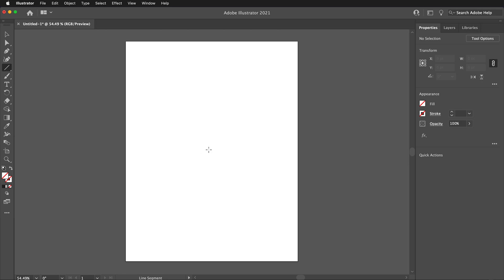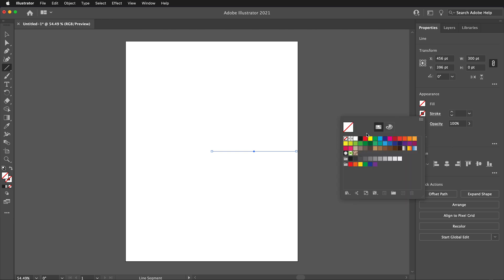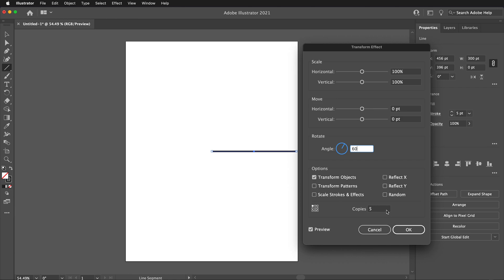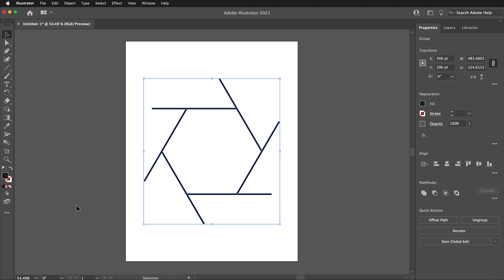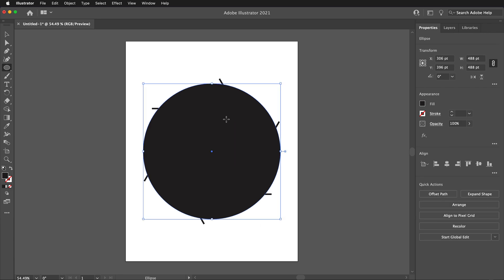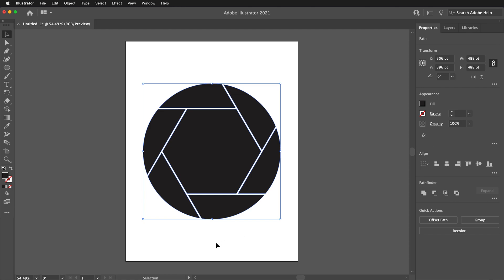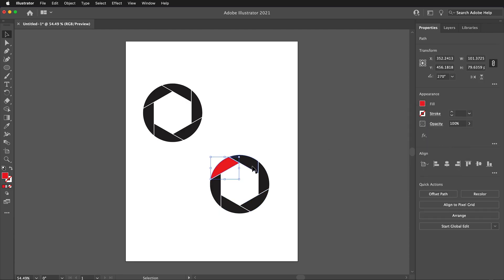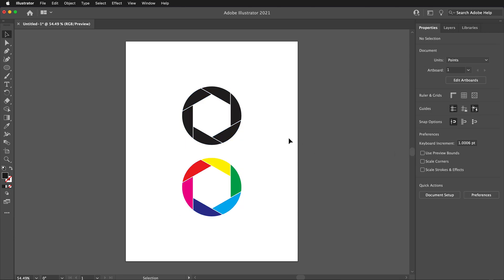How to Draw a Camera Aperture Logo in Adobe Illustrator | Step-by-Step Tutorial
📸 Master the art of designing a camera aperture logo with our comprehensive Adobe Illustrator tutorial! In this easy-to-follow guide, we break down the process into simple steps, perfect for beginners and seasoned designers alike. Learn how to create precise line segments, apply transformations, and experiment with colors to bring your creative vision to life. Whether you're working on a photography project or just love graphic design, this tutorial offers valuable insights and tips.

🔹 What You'll Learn:
- Starting with a blank document in Adobe Illustrator
- Utilizing the line segment tool for precise design
- Mastering the Transform effect for perfect symmetry
- Crafting and manipulating shapes for the aperture logo
- Experimenting with colors and designs for unique variations

🔹 Key Moments:
0:00 Introduction
0:25 Setting Up the Document
1:10 Drawing the Initial Line Segment
2:30 Applying the Transform Effect
2:45 Adjusting Size and Spacing
3:05 Creating and Positioning the Circle
325:10 Finalizing the Logo Design
3:46 Experimenting with Colors
4:05 Grouping and Aligning for Presentation

🔹 Useful Tips:
- Remember to use the 'Draw Behind' mode for layering your shapes correctly.
- Use the 'Shift' key for perfect circles and 'Alt/Option' key for center-based drawing.
- Pathfinder's 'Minus Front' feature is crucial for subtracting shapes effectively.

- Follow us on [Social Media Handle]
- Share your designs with us using

🔹 About This Tutorial:
This tutorial is ideal for graphic designers, photography enthusiasts, and anyone interested in logo creation. Our step-by-step guide ensures you can create a professional-looking camera aperture logo from scratch. Perfect for personal projects, branding, or enhancing your design skills!